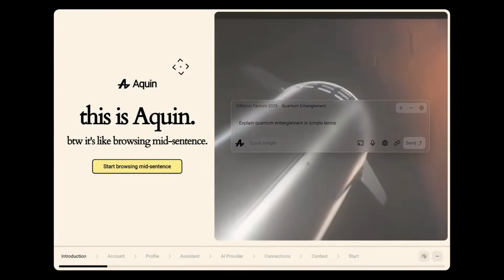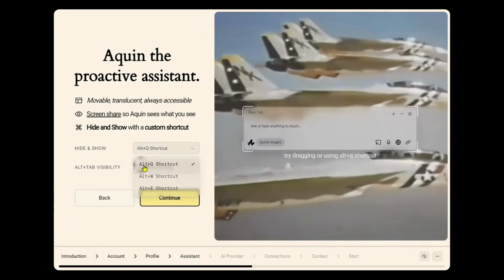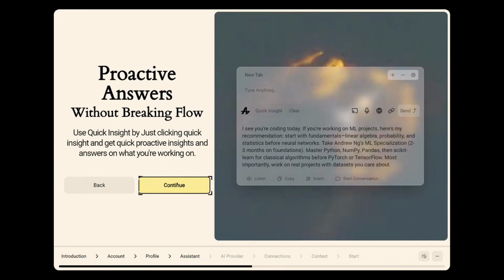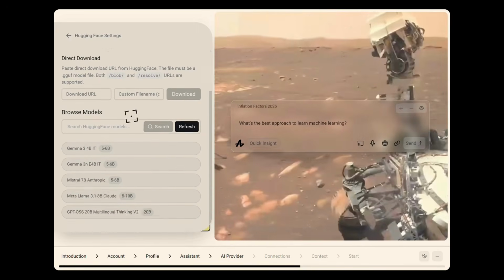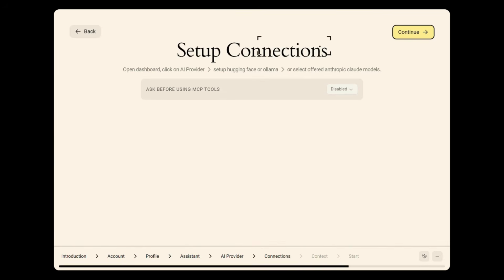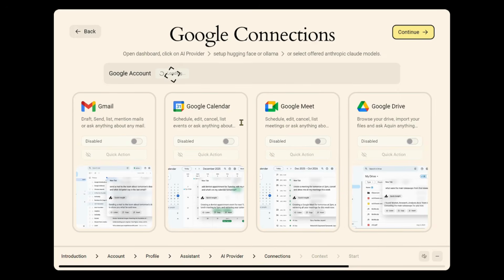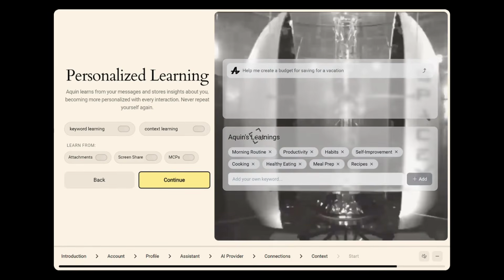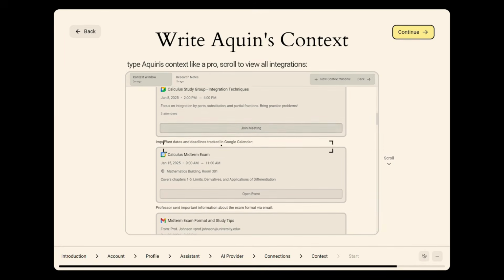Complete On Boarding Tutorial